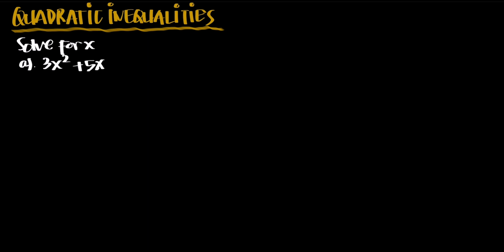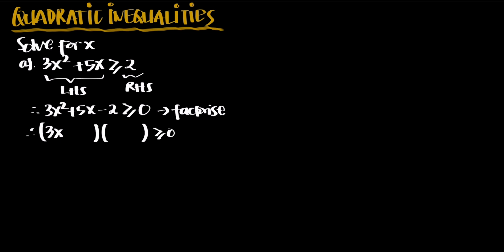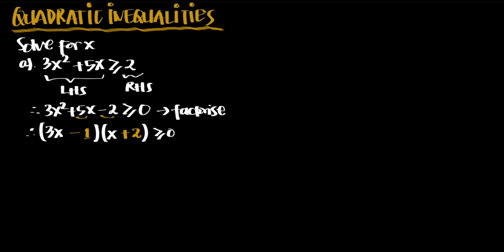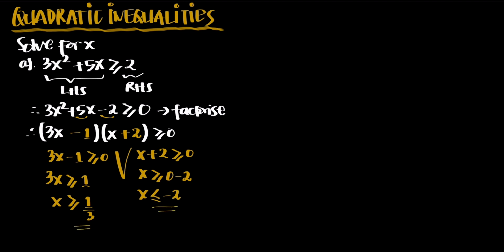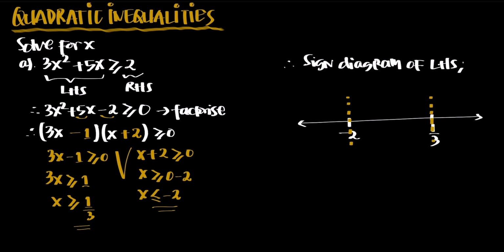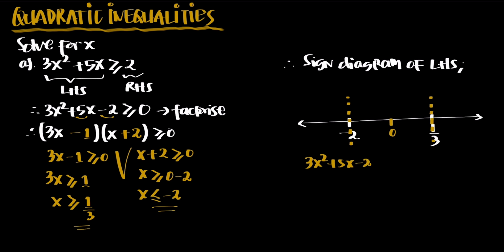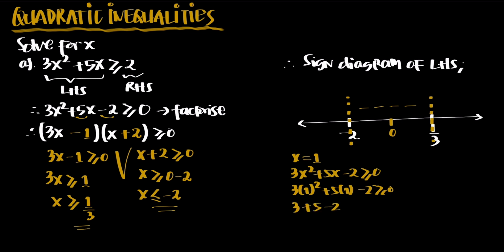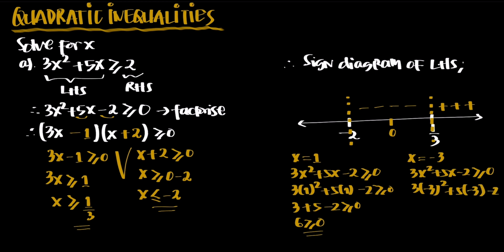HOW TO SOLVE QUADRATIC INEQUALITIES IN IGCSE MATHEMATICS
Quadratic inequalities are similar to quadratic equations and when plotted they display a parabola. We can solve quadratic inequalities to give a range of solutions.
Yuk, tonton video ini sampai selesai untuk memahami lebih dalam tentang konsep-konsep dasar fisika ini!